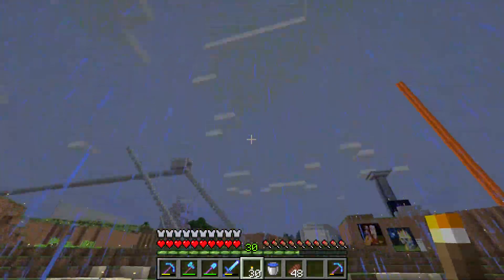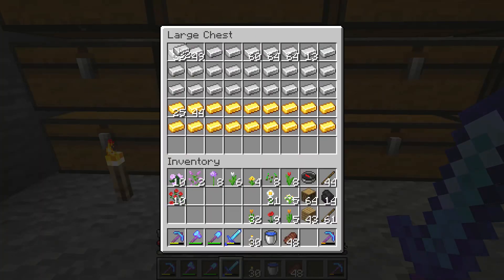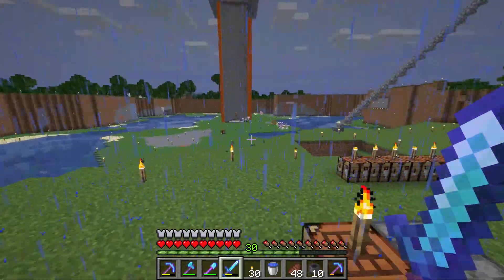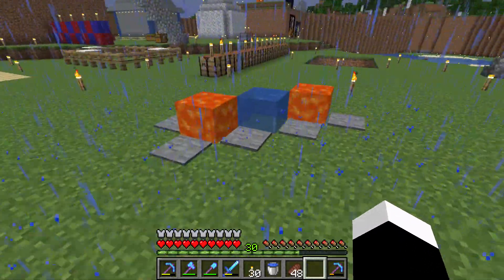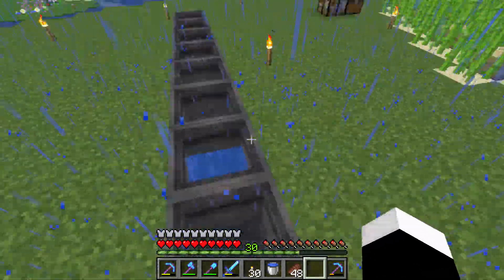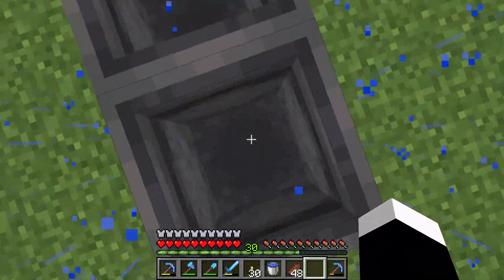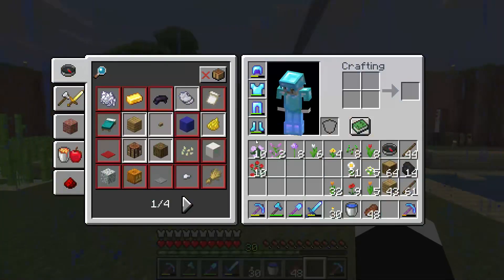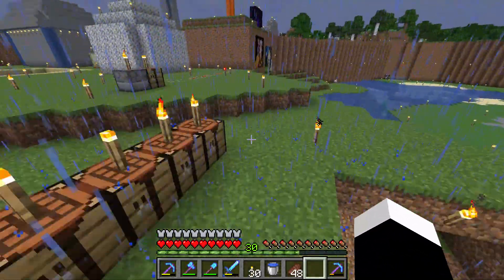Filling Cauldrons with Rainwater - Minecraft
I show you how to fill cauldrons when there is rain in Minecraft